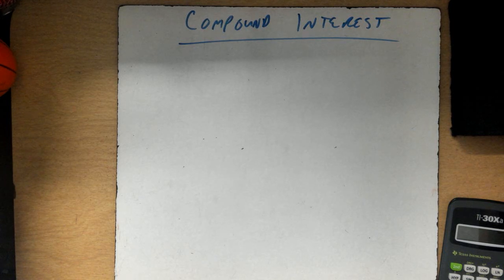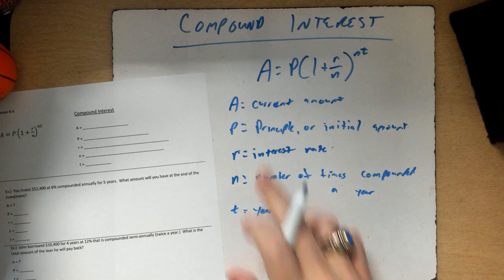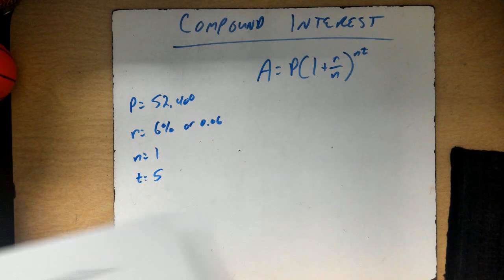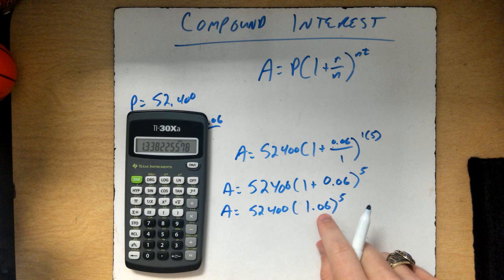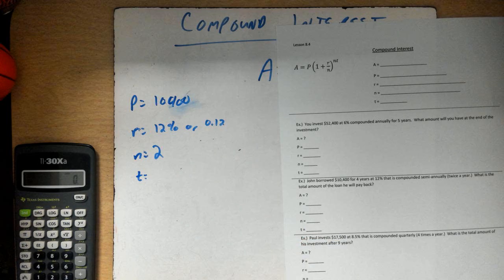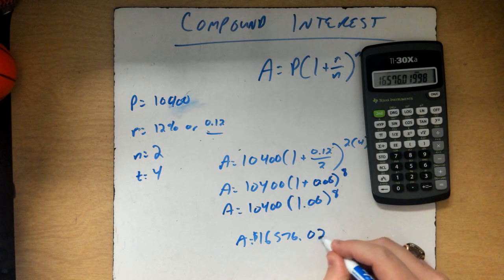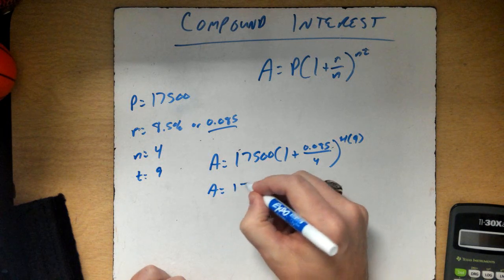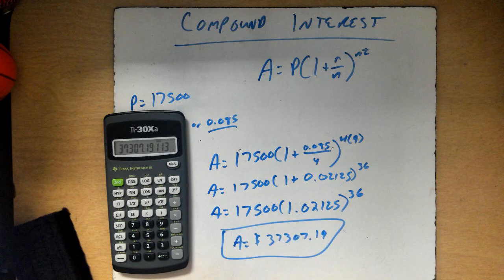Compound Interest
Solving word problems involving compound interest.